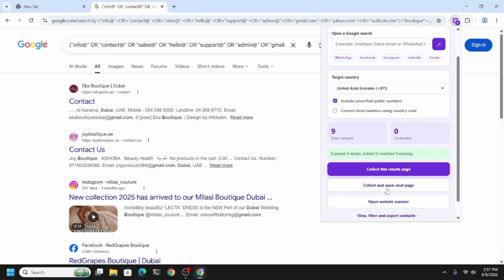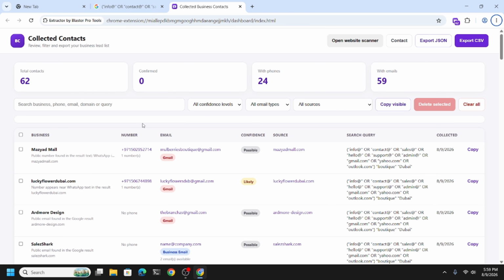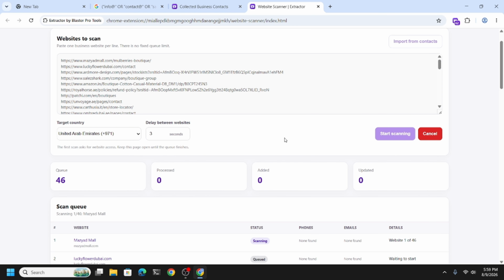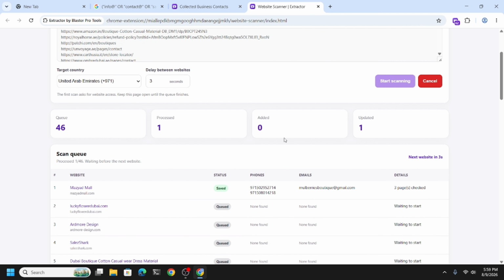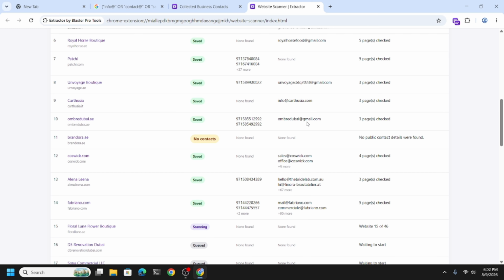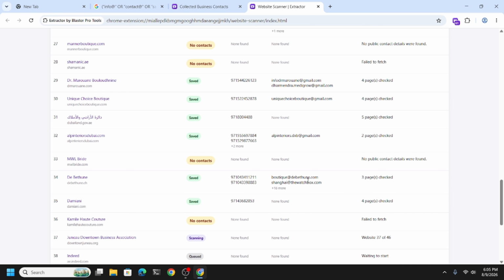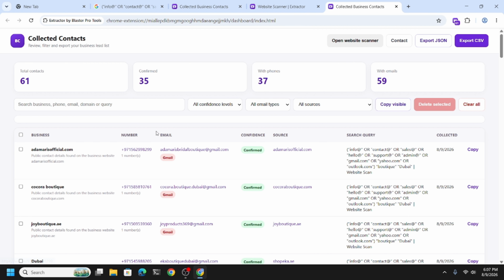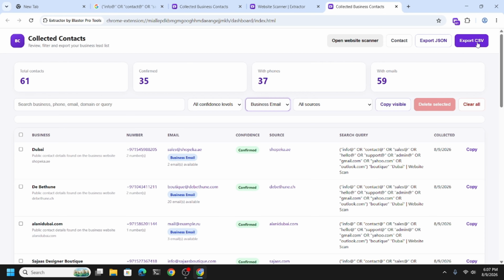How to Find Business Emails & Phone Numbers from Websites | Website Scanner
In this step-by-step Website Contact Scanner tutorial, you will learn how to scan public business websites and add missing information to the contacts you have already collected from Google.

You can select businesses from your existing contact list or paste your own website links into the scanner.

In this tutorial, you will learn how to:

• Select businesses from your existing contact list
• Paste your own list of business website links
• Scan multiple business websites
• Choose the delay between website scans
• Find business phone and WhatsApp numbers
• Add new information to existing business records
• Automatically detect and merge repeated information
• Filter business, Gmail, Yahoo, and Outlook emails
• Export the completed contact list to CSV or JSON

Website Contact Scanner can help you discover:

• Gmail addresses
• Yahoo email addresses
• Outlook email addresses
• Business phone numbers
• WhatsApp numbers and links
• Website source links

When new information is found, the scanner adds it to the existing business record.

Results depend on the information published by each business.

IMPORTANT INFORMATION

Website Contact Scanner checks information that businesses make publicly available on their websites. Users are responsible for following applicable privacy laws, website terms, marketing regulations, and messaging platform policies.

Always verify collected information before using it. Do not use collected information for spam, harassment, or unlawful communication.